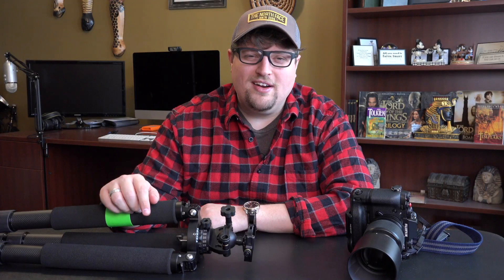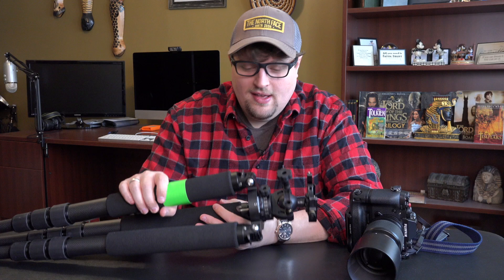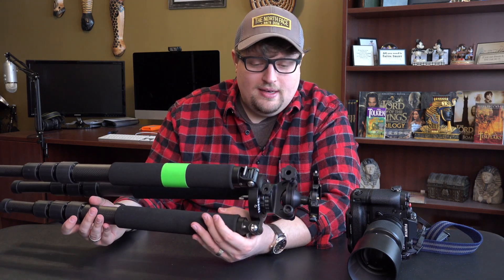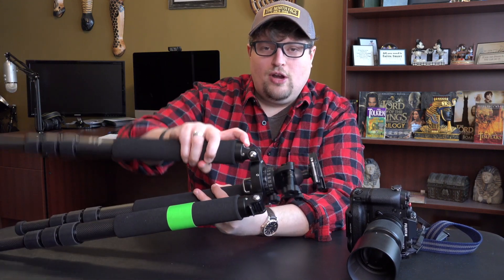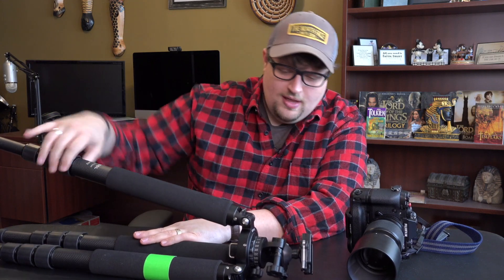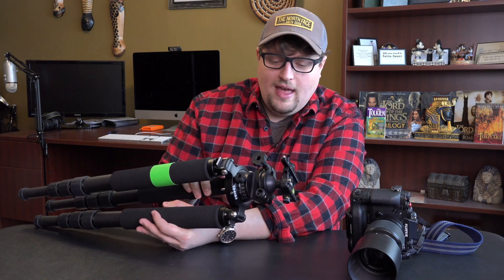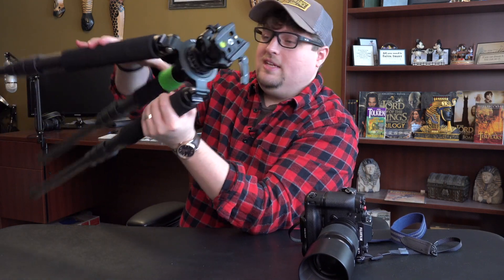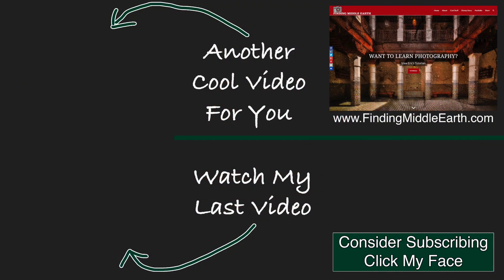Feisol Tripod UPDATE: CT-3472 And Acratech GP Ballhead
Feisol Tripod UPDATE: CT-3472 And Acratech GP Ballhead For Landscape Photography

Here is my top selling photography tutorial where I teach you my personal process on how to ORGANIZE YOUR PHOTOS.

The first song was provided by my friend with FLOZE.
Song Title: Galantis - No Money (Floze Remix)